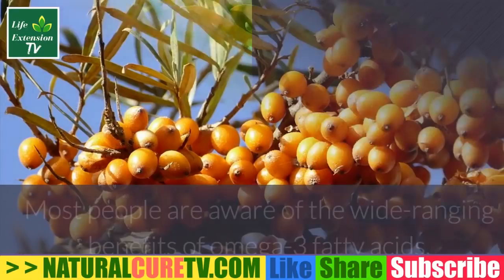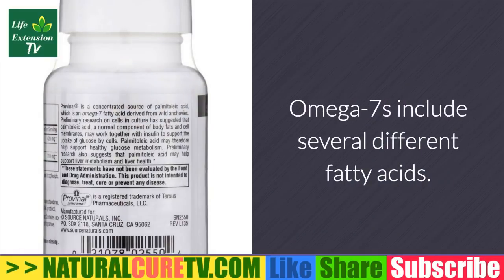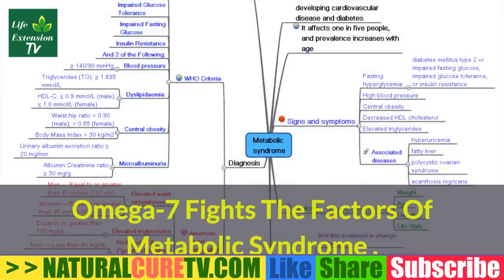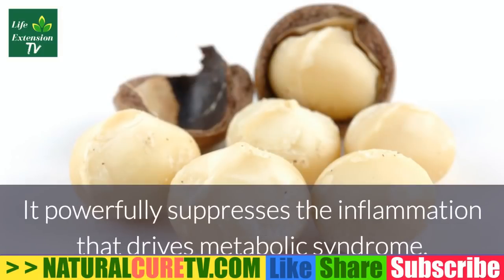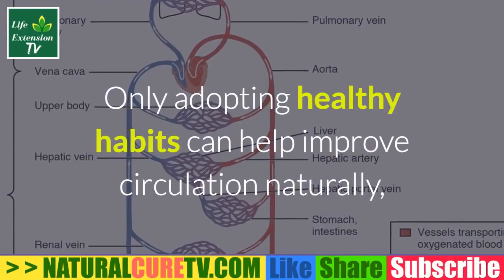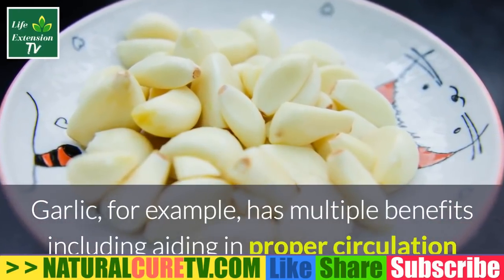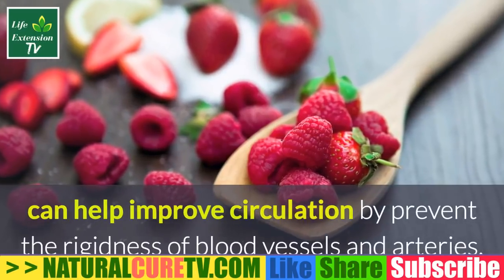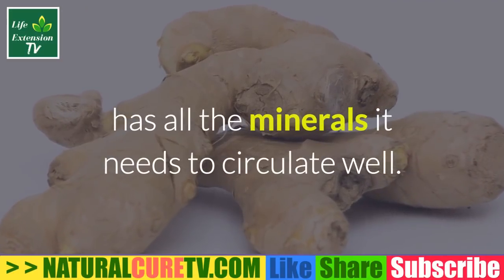OMEGA 7 PALMITOLEIC ACID Protects Against Metabolic Syndrome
A new healthy fatty acid, omega-7 palmitoleic acid, has joined the ranks of omega-3 fats in protecting your body from the dreaded metabolic syndrome.
Adding omega-7 to your supplement regimen can help your body mitigate many of the components of metabolic syndrome, including high LDL and low HDL cholesterol, high glucose and insulin resistance, obesity, and even the inflammation that drives the syndrome.
Big Pharma has at least four categories of drugs to treat metabolic syndrome, but these carry various side effect profiles and can interact negatively with one another.
Omega-7 may help you reduce the burden of metabolic syndrome in your own body.
Add omega-7 palmitoleic acid to your omega-3 regimen today to optimize your cardiovascular and metabolic health.